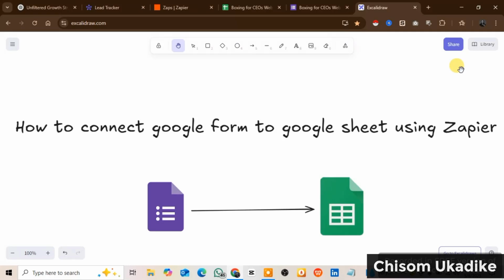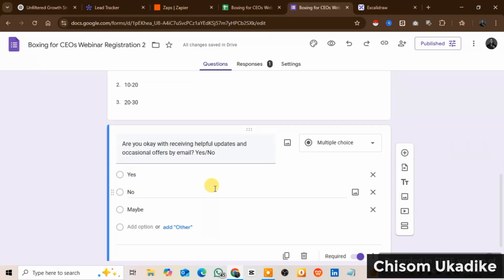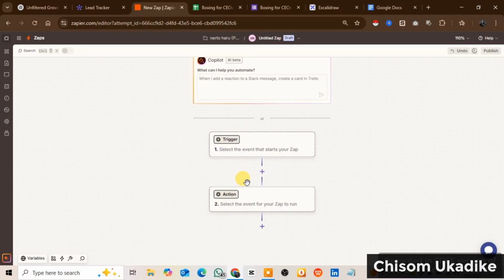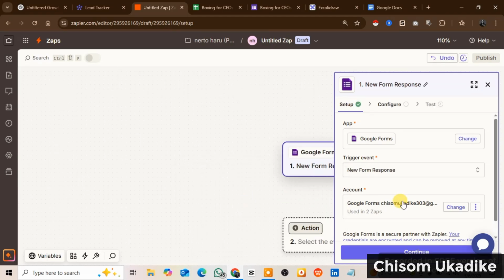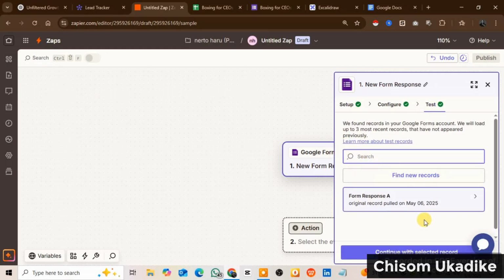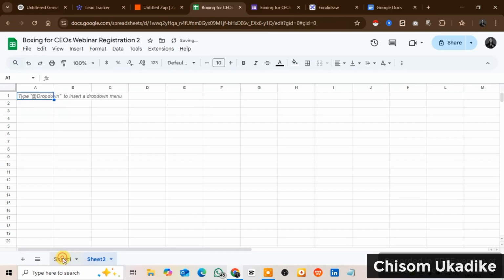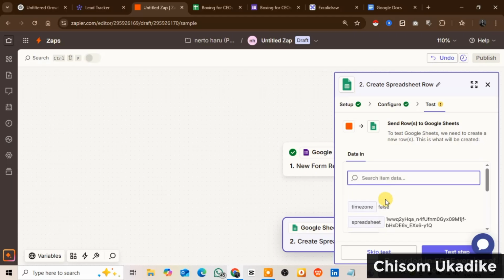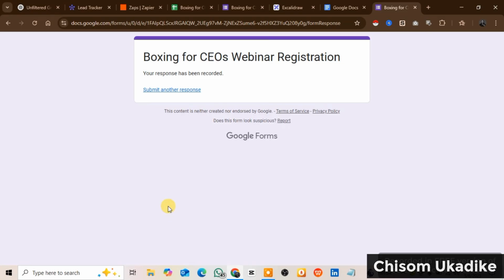How to Connect Google Form to Google Sheet using Zapier